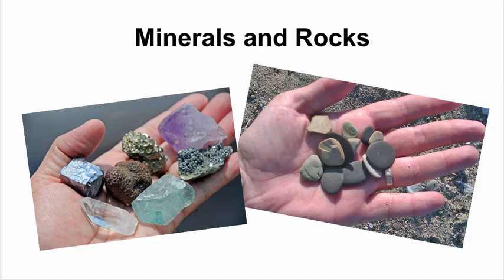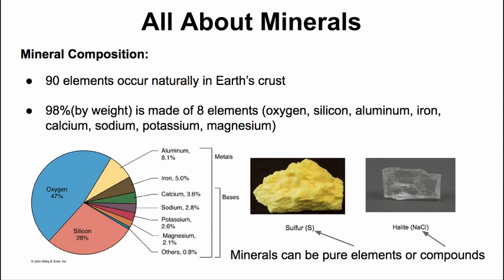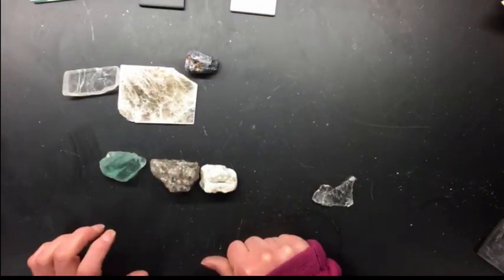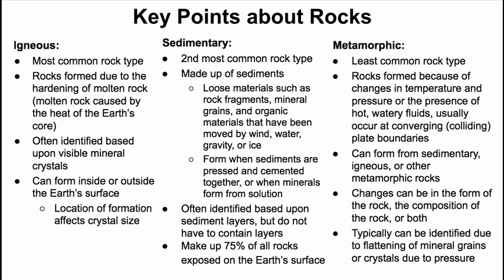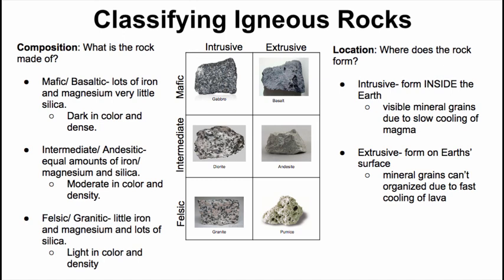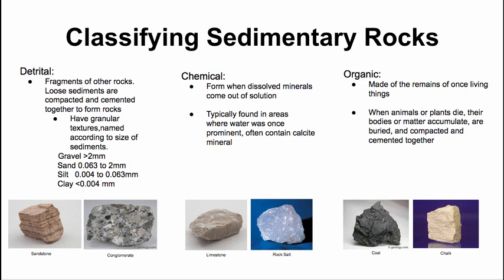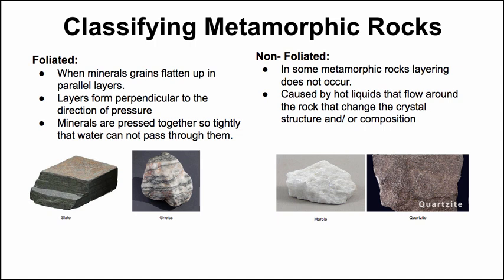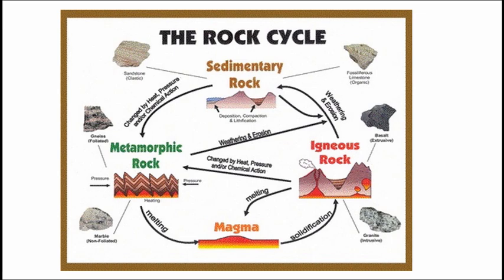mineral and rocks